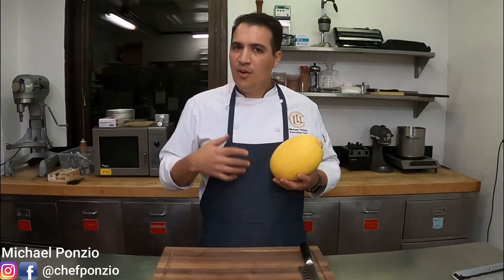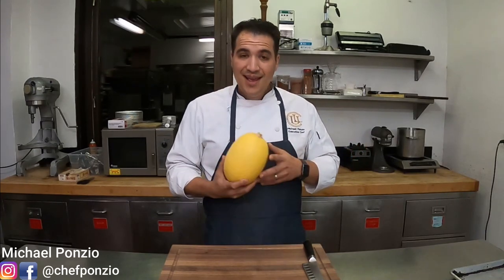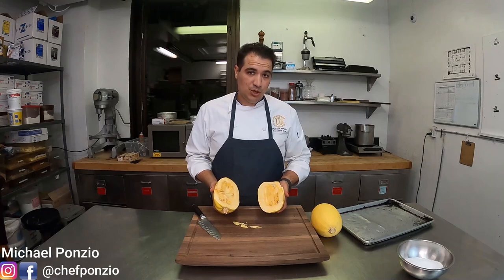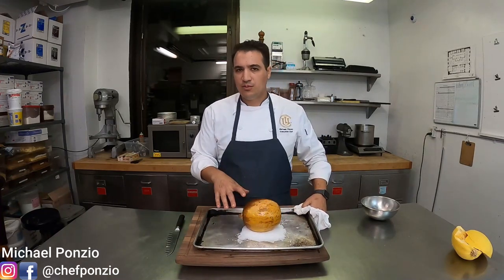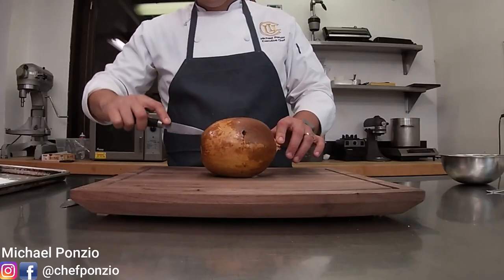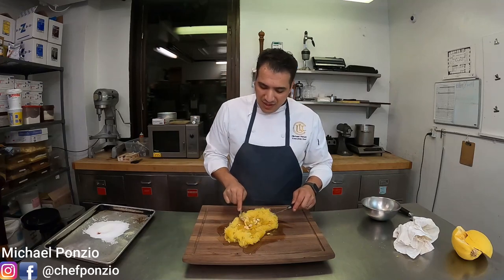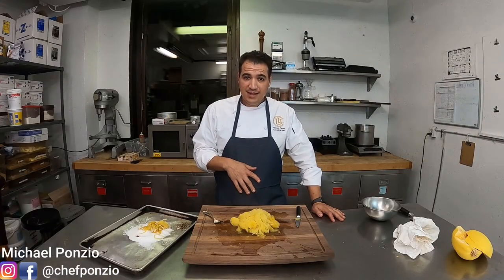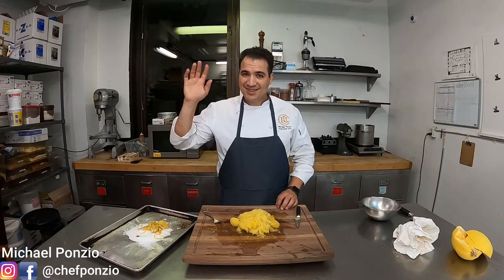Easiest Way to Cook Spaghetti Squash | Keto, Paleo, Low Carb Recipe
Chef Ponzio takes you through his easy, one step method to roasting the perfect spaghetti squash.  This technique makes cooking low carb, keto, or paleo extremely simple.  Simply roast, peel and enjoy!

The squash is placed on a baking sheet over a bed of salt and roasted in a 375 degree oven for an hour.  After that you peel the squash by hand, scrape out the seeds and use it for your favorite recipe.

Spaghetti squash is a great vegetable to add to pasta dishes to lighten the carb load or to completely replace the noodles.  This technique gives you an easy way to prepare a healthy recipe!

** Follow Michael Ponzio on Social Media **

Keto Pasta
Gluten Free
Low Carb
Healthy Recipe